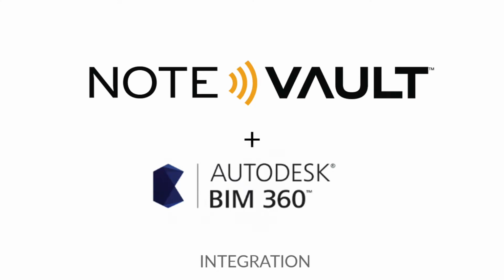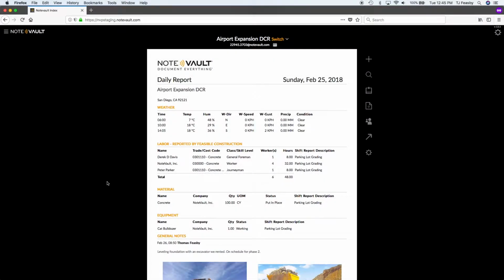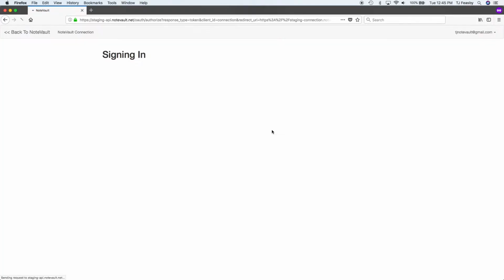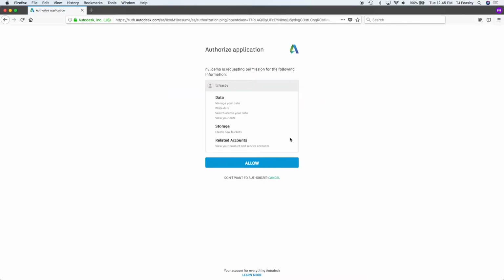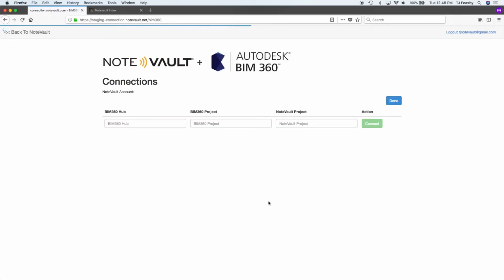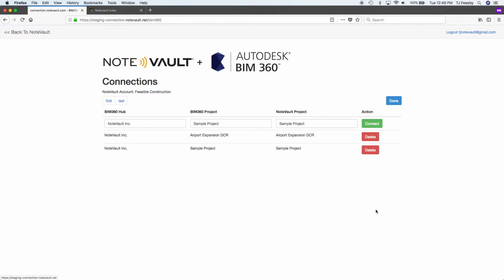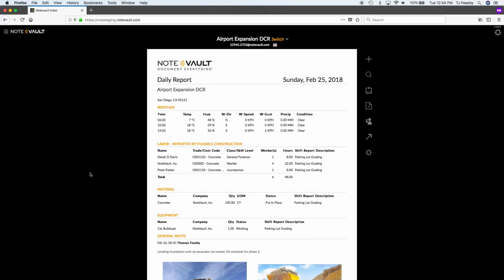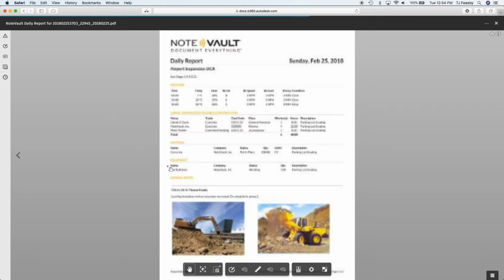NoteVault : BIM 360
This video shows how to connect NoteVault to AutoDesk BIM 360, so that NoteVault Daily Reports will automatically upload to the document manager of BIM 360.